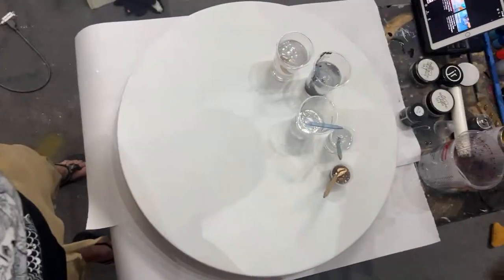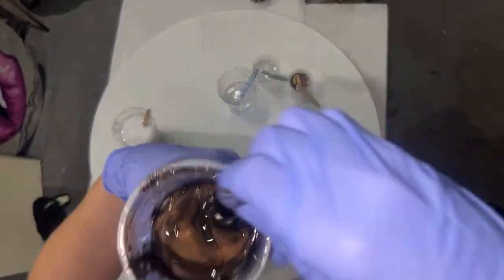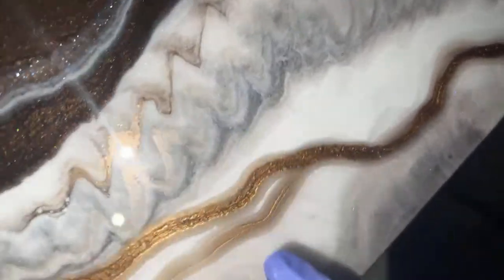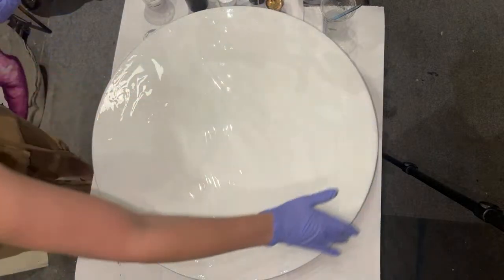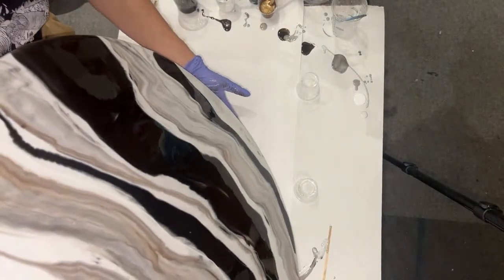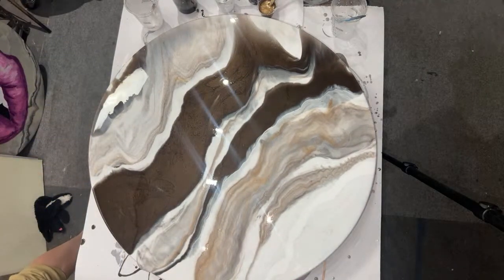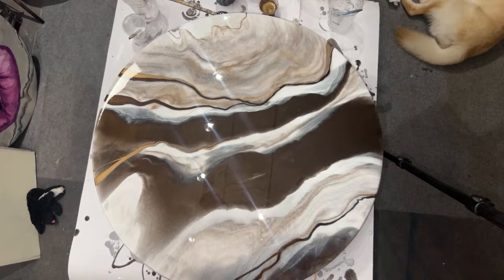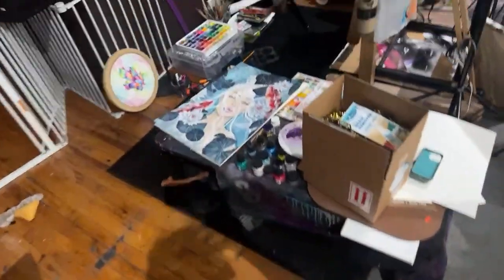Chocolate Panda Marble with a NEW Floating Gold